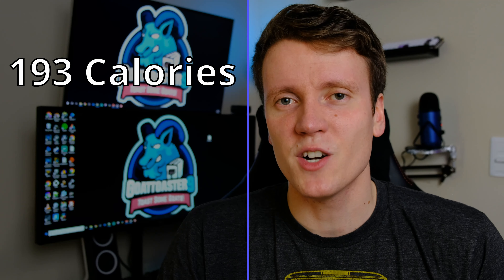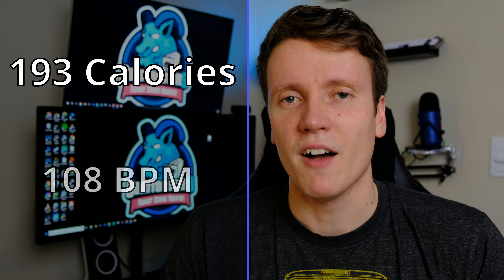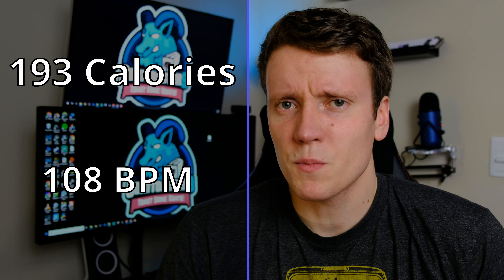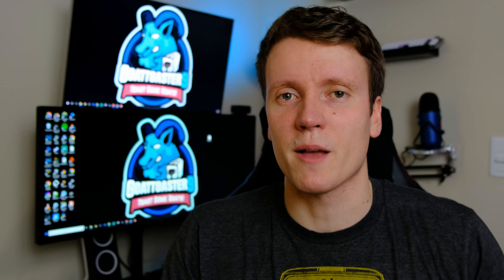VR Fitness Ranking Guide 2019 Episode 1: Beat Saber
Fitness Test Review of Beat Saber VR on HTC Vive.
Episode 1 of a new series where I answer the question: "Can you lose weight with VR?"

I rank a 30 minute play session of a VR game with the HTC Vive, but this would work on any VR System from Oculus Rift to PSVR or any others that run Beat Saber. I record the calories burned and average heart rate to rate VR fitness of games. I play a normal 30 minutes of the game to test the viability for anyone to be able to achieve similar results for your workout routine. This is episode 1 so there wasn't anything to compare to yet, but stick around to see the comparisons grow.

Let me know down below if you have any ideas to make this a more thorough experiment. Or what game I should do next.

As always, shot on the Fujifilm X-T2

My Gear:

Main Camera
Main Zoom Lens
Sharpest Wide Lens
Field Monitor
Affordable Studio Light

Newest Upload: "Fuji's Essential Eterna LUT Review on XT2 with Tutorial"